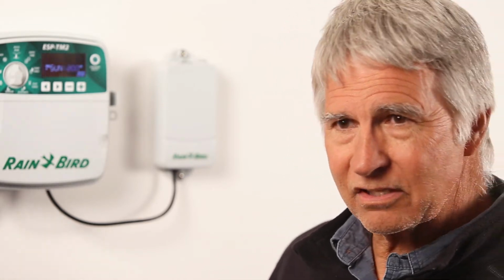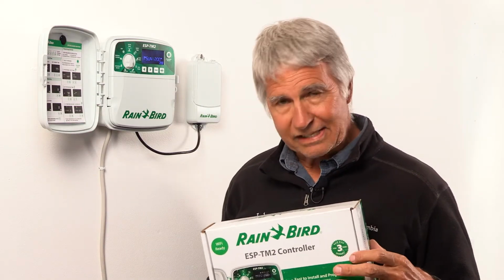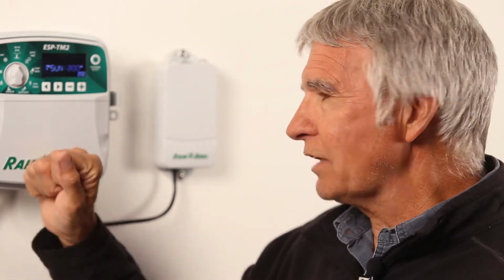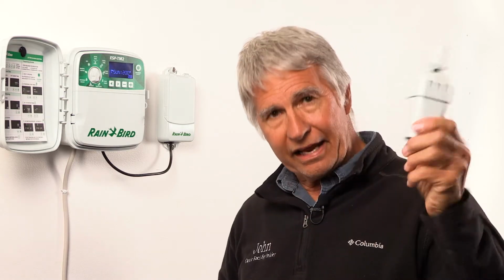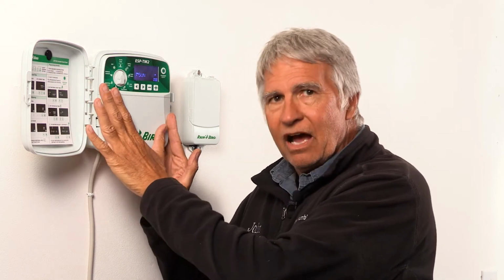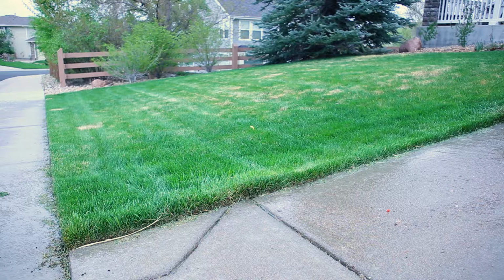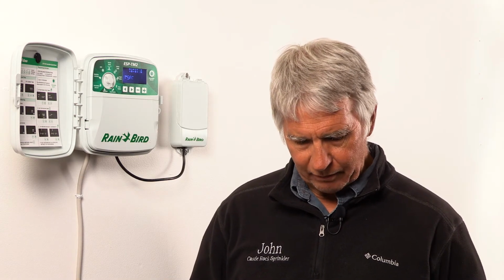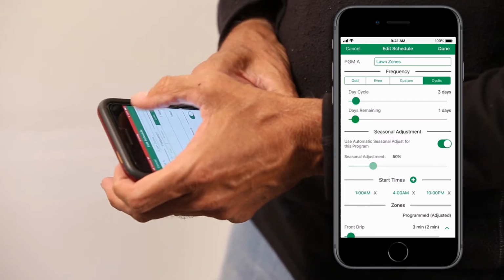Save Money & Water with the Rainbird ESP-TM2 Smart Clock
WiFi enabled smart clocks make it easier for homeowners to operate their lawn sprinkler system using a smartphone application. When a wifi enabled smart clock is paired with a rain sensor it is possible for a homeowner to save 33% on the cost to water over the course of the season. Smart clocks automatically adjust station runtimes based on local weather conditions.

This link will take you to a page where you can learn more about the various control clocks and accessories:

Please note these links to Amazon will generate a commission when you make a purchase.

Rain Bird ESP-TM2 4 station control clock:

Rain Bird ESP-TM2 6 station control clock:

Rain Bird ESP-TM2 8 station control clock:

Rain Bird ESP-TM2 12 station control clock:

Rain Bird ESP-4ME modular control clock up to 22 zones:

Rain Bird 6 station expansion module

Rainbird Rain Freeze Sensor:

Rainbird Wifi Module: